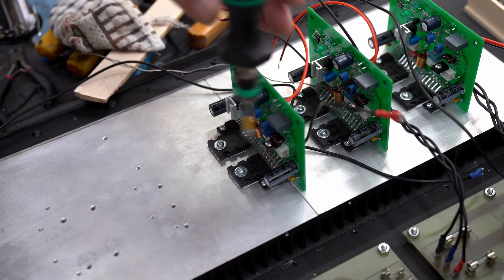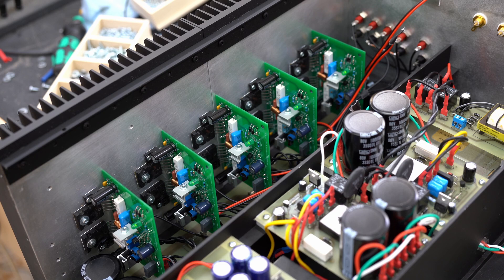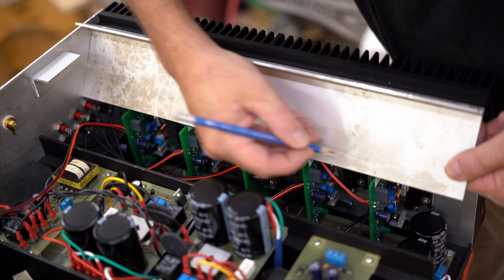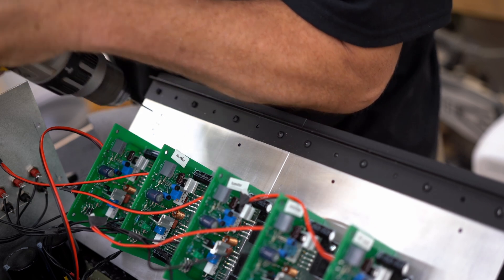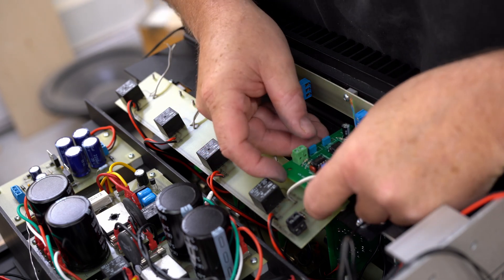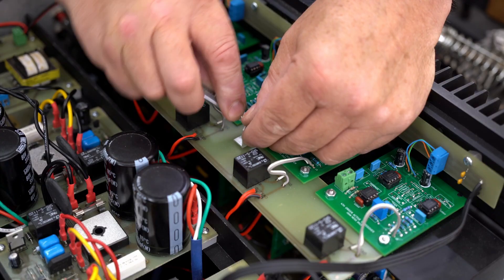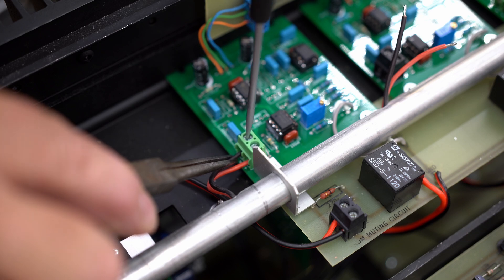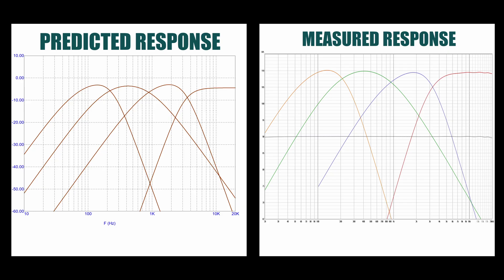Process for Building a 10 Channel Amplifier - Assembly Details Part 3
To recap what's going on here, this amp has active crossovers that drive my 4-way active speakers. So for each speaker driver in the 4-way, there's an amp board and a crossover board. I designed the crossovers based on the setting I arrived at with my miniDSP setup - the DSP setup is what I was using before I made this new amp. DSP is digital and adjustable, while this new amp and crossovers are analog and fixed. I can only change the output level on each channel, not the crossover slopes or frequencies.

Getting all of the amp boards mounted on the heatsinks and wired to the power supplies and output banana jacks took the better part of a full day. A big part of that time was me testing each board before installing it to make sure they are working correctly.

Then more metal fab, I used some scrap aluminum extrusion to make the two decks that the crossover boards will sit on. I had a genius idea to bend tabs down to support the ends of the amp boards, but that failed when the tabs broke off. Worth a try, but I wish I'd tried on a scrap of the same aluminum before cutting the shelf. Then I had to cut the other shelf in the same way so it wouldn't look odd!
And yes, I tried annealing the aluminum with a torch to make it softer - it didn't work.

With the first crossover board hooked up I can turn it on and see how much of a turn-on thump it creates. Not too bad, but I can eliminate it altogether by muting the inputs to the amp boards until the power supply for the crossovers stabilizes. Worked great and it only added one more full day to the build time!

Thanks again to Rod Elliott's ESP website for a suitable muting circuit to use:

The output of each crossover board stays disconnected from the amp boards for about two second after you switch the amp on, then the relays close and connect them. I used relays because I have a bunch of them that I got for next to nothing several years ago.

When you switch the amp off, the muting circuit detects the loss of AC voltage from the transformer and immediately turns the relays off, disconnecting them from the amps. That eliminates the sound that the crossover boards make as the power supply discharges.

With the crossover installed and the metal front panel screwed in place, I moved the amp down to my listening room to setup and use. It's not finished, but it's finished enough to use (or so I thought...) and I need to take a break from the project to do other things.